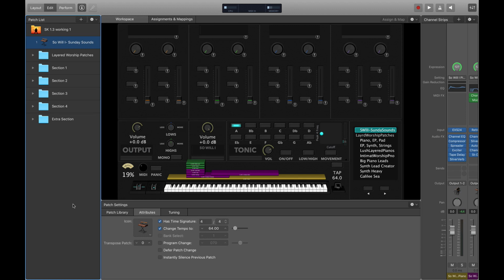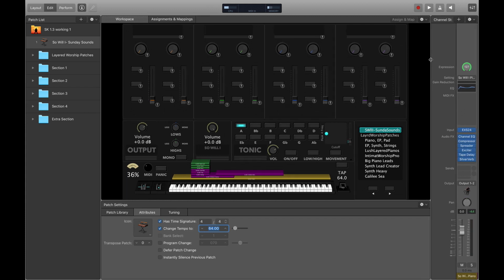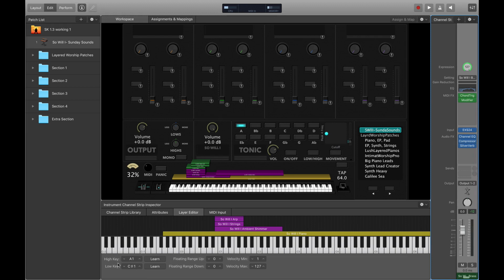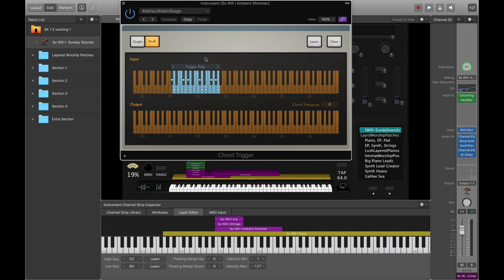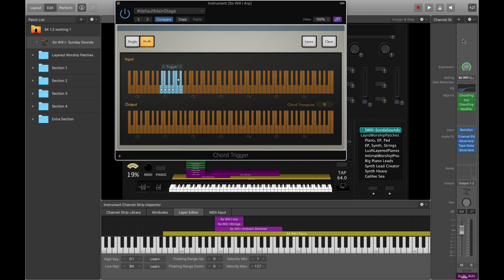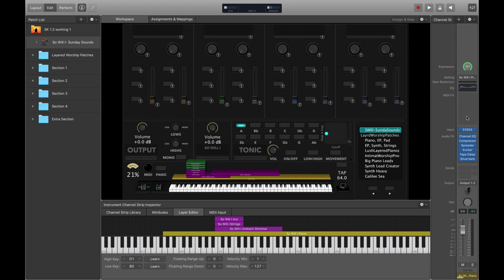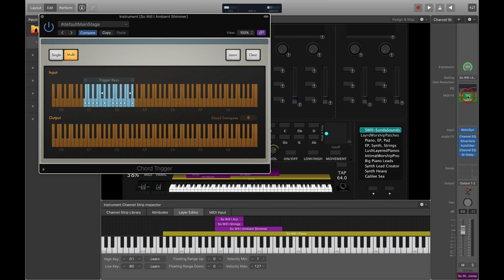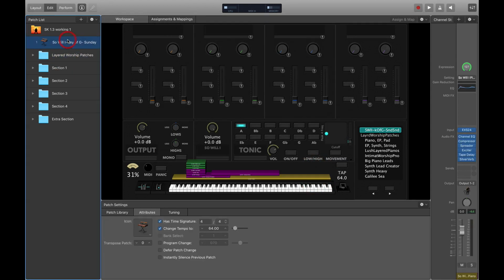How to Transpose a Song Specific MainStage Patch from Sunday Sounds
In this quick video David demonstrates how to transpose a song specific patch purchased from Sunday Sounds.

Interested in the template used in the video?

To get a free MainStage patch in your inbox every week, sign up for the Insiders Update!